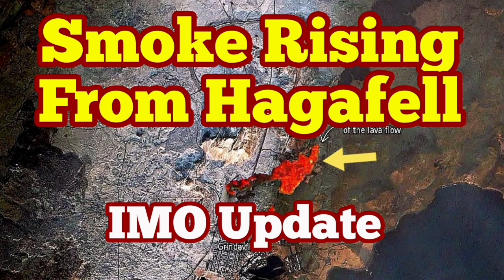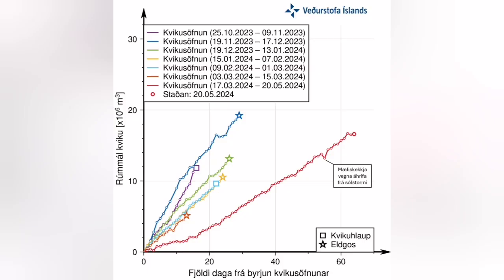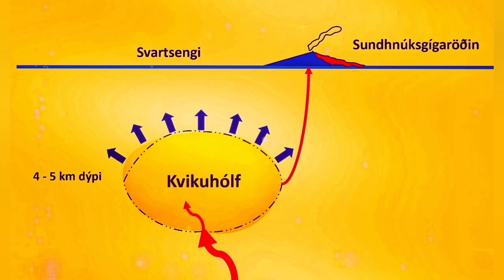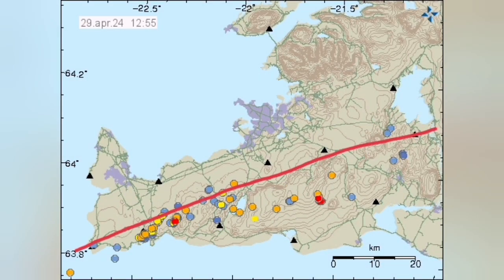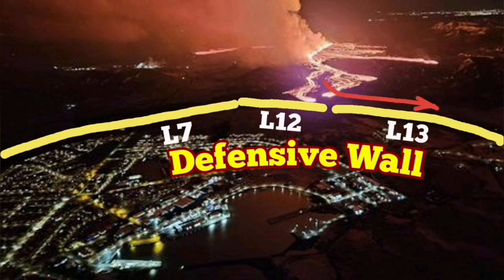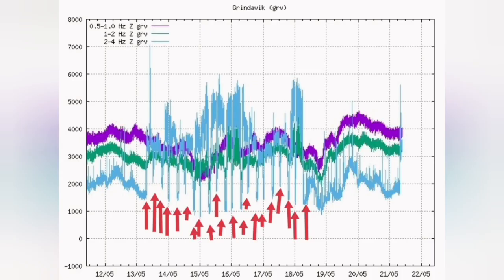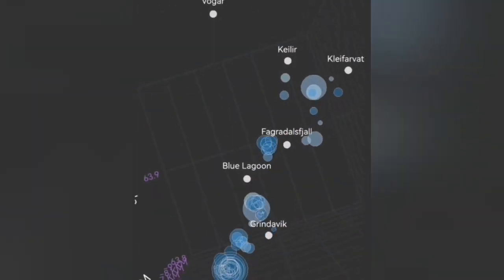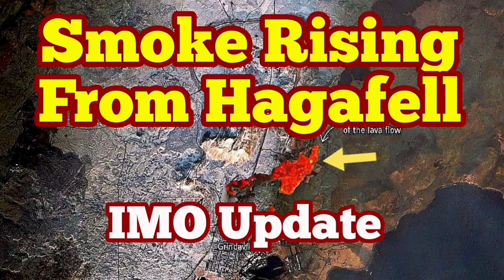IMO Update: 51 Mega Tonnes Of Magma , Smoke Rising From Hagafell, Svartsengi Evacuated, Grindavík